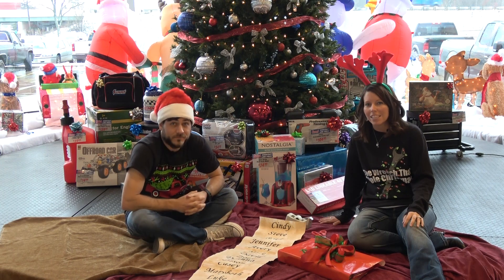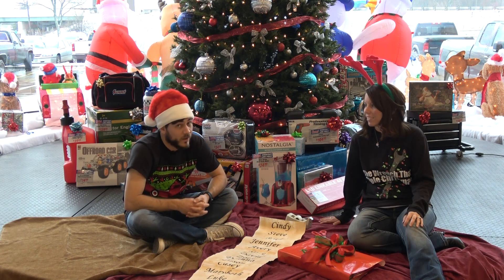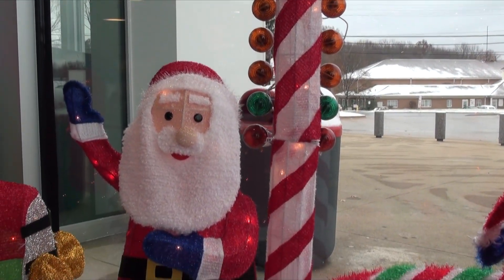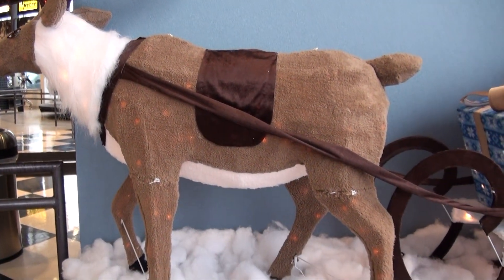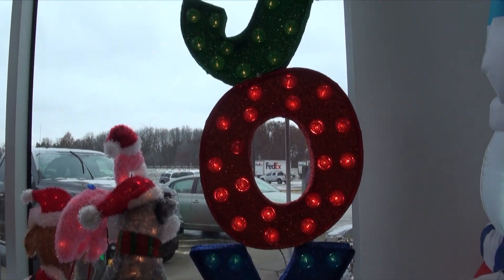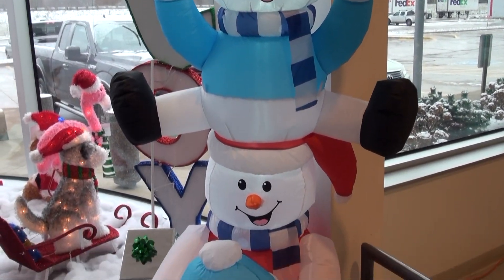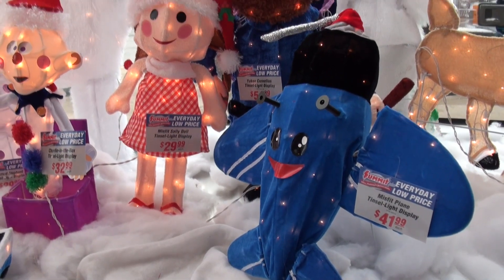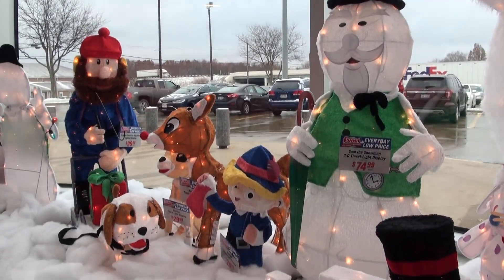Summit Racing Outdoor Holiday Decor 2018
With Christmas season in full swing, it's time to give your yard a hotrod holiday makeover.